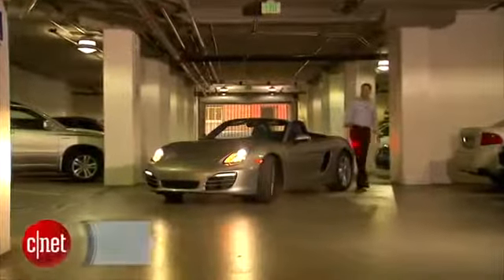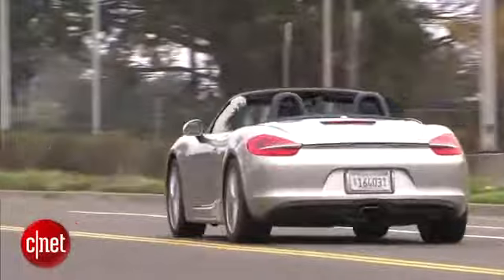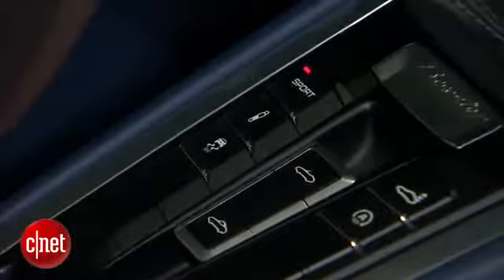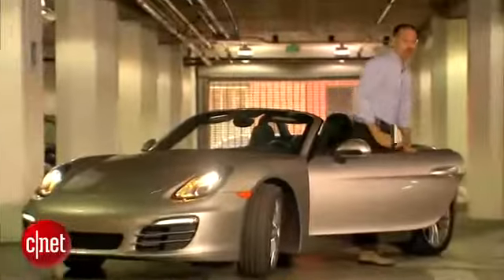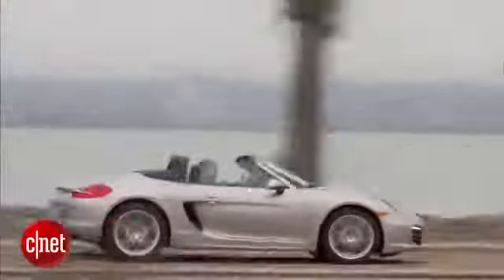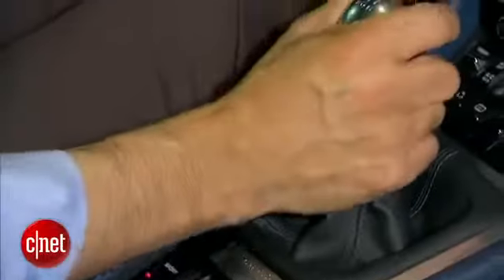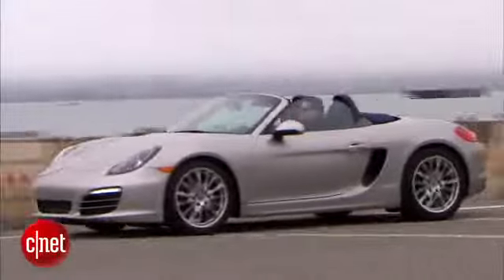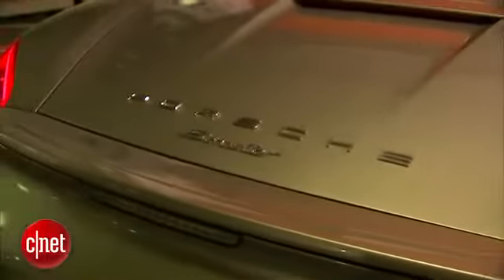Car Tech 2013 Porsche Boxster352